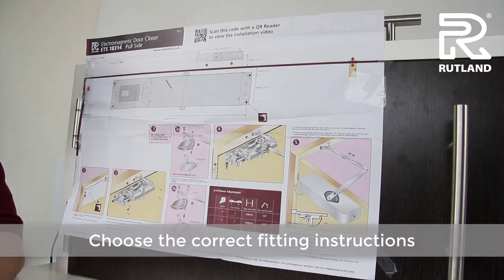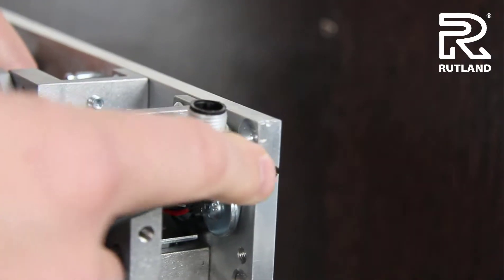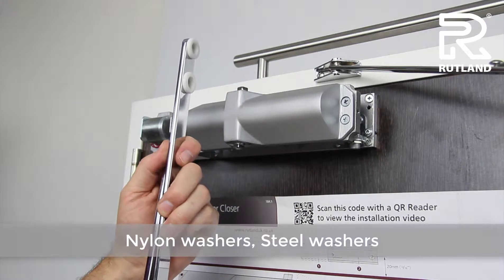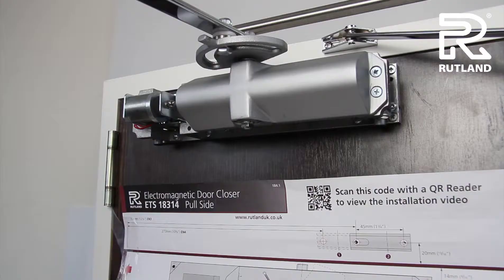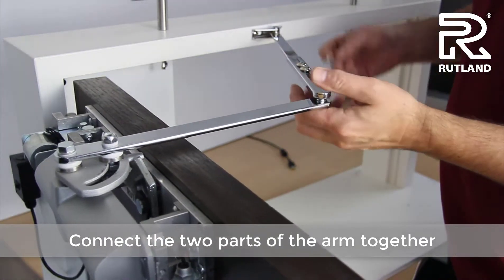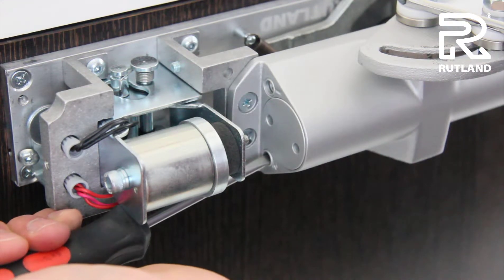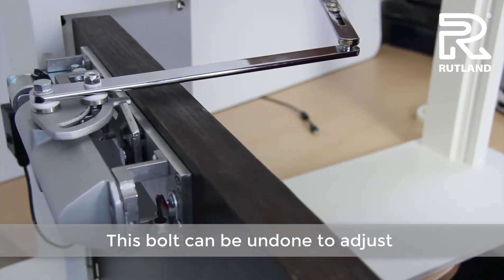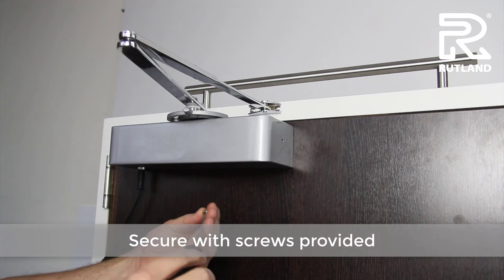Rutland: Know How - Rutland RESPONDER24 How to fit - Pull Side Hold Open Mode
How to fit the Rutland RESPONDER24 electromagnetic door closer in Hold Open mode on the pull side of a door.
These door closers can be fitted on pull or push side of the door - left hand or right hand application, with plug-and-go wiring installation.
With an EN4 spring this door closer is suitable for doors up to 80kg/1100mm wide.